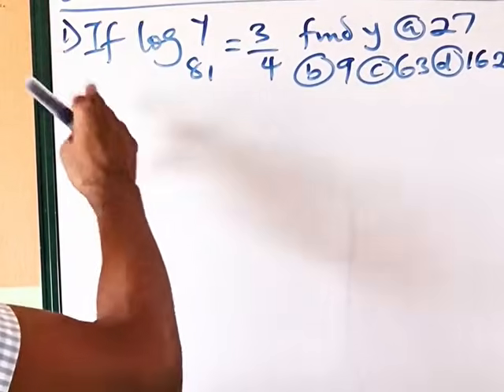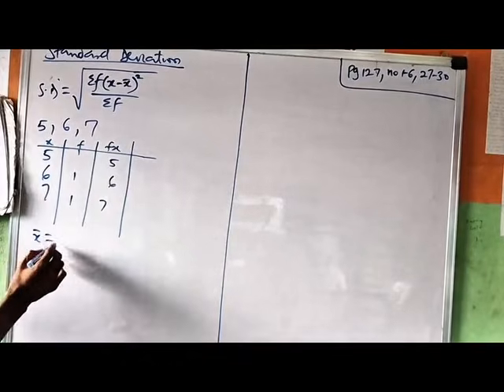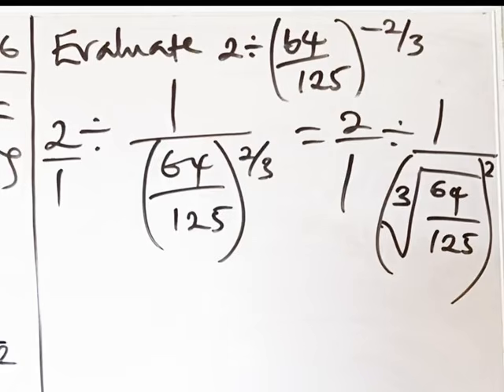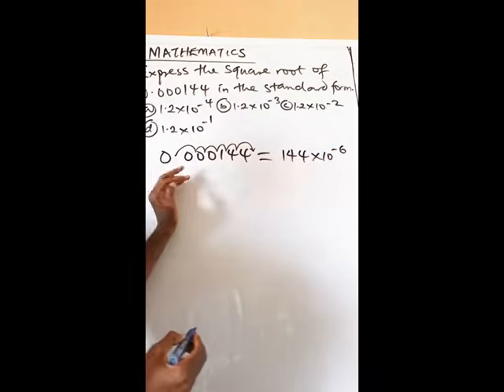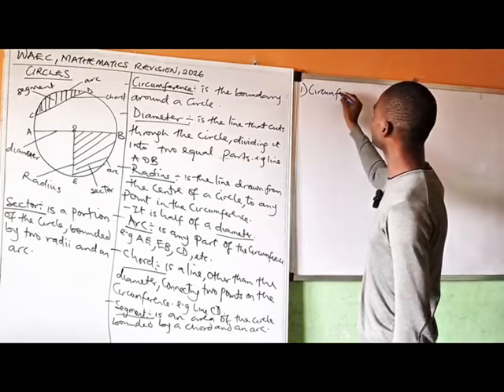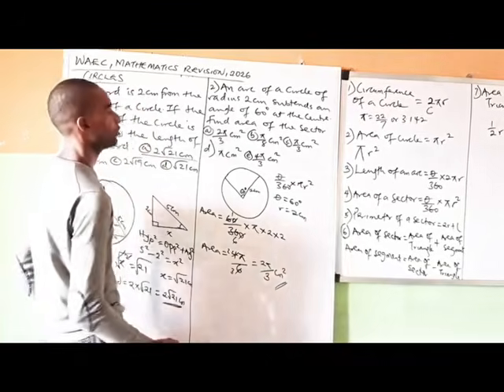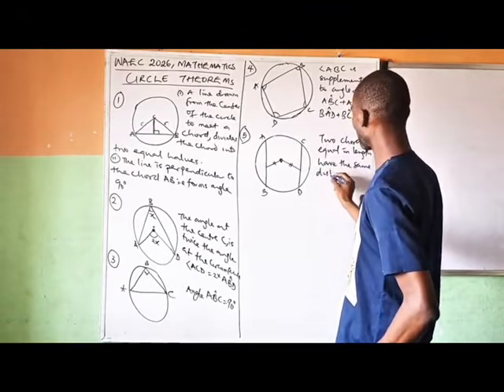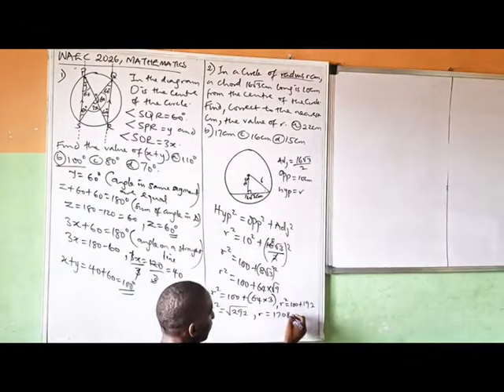Mathematics WAEC Questions And Answers | Final Revision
Prepare for success in WAEC Mathematics with this detailed Questions and Answers tutorial designed for 2026 WAEC candidates! In this video, we solve and explain common WAEC Mathematics past questions step-by-step, covering topics such as Algebra, Geometry, Trigonometry, Mensuration, Statistics, Probability, Number Bases, Simultaneous Equations, Variation, and more.

Whether you're aiming for an A1 or simply looking to improve your Mathematics score, this lesson will help you understand WAEC exam patterns, avoid common mistakes, and master effective problem-solving techniques.

📚 Topics Covered:
 ✅ WAEC Mathematics Past Questions
✅ Algebraic Processes
✅ Trigonometry
✅ Geometry & Circle Theorems
✅ Statistics & Probability
✅ Simultaneous Equations
✅ Number Bases
✅ Mensuration

🎯 This video is perfect for:
NECO Candidates
JAMB Students
SSCE Students
Secondary School Mathematics Learners